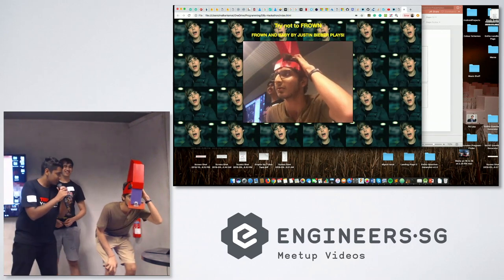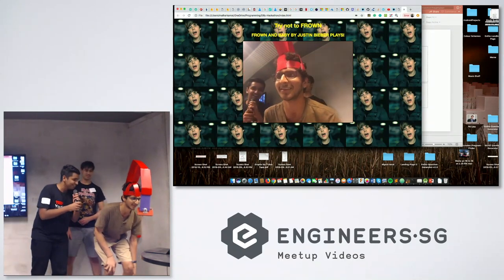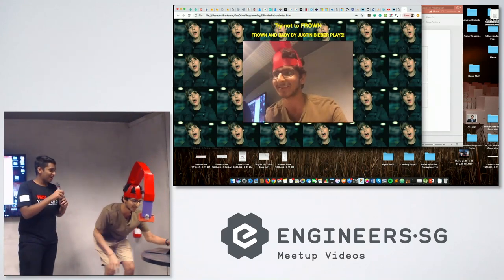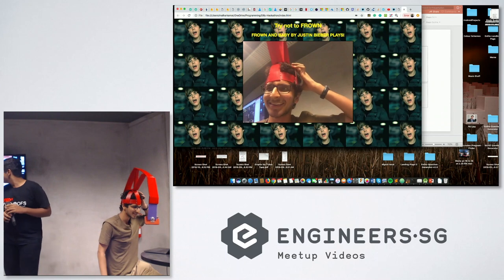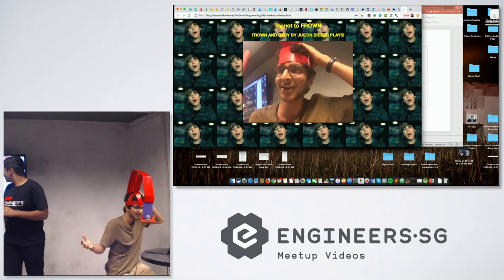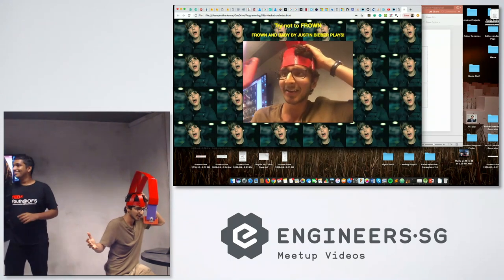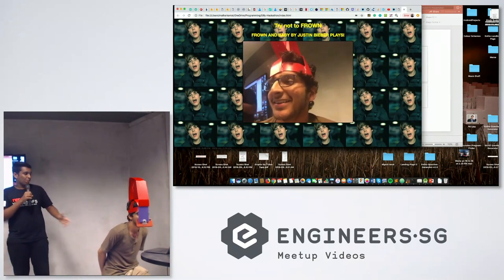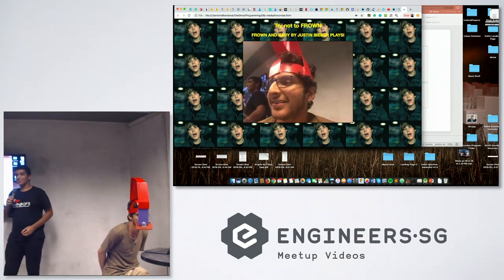Team 24 - SuperSillyHackathon 2018